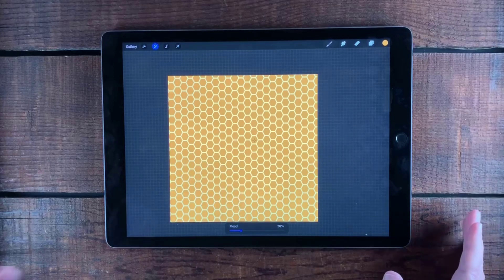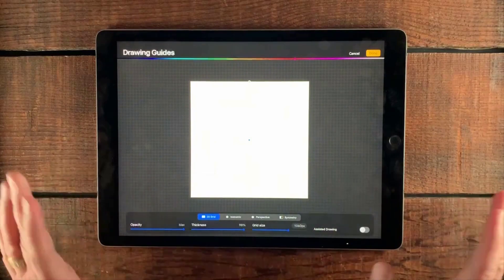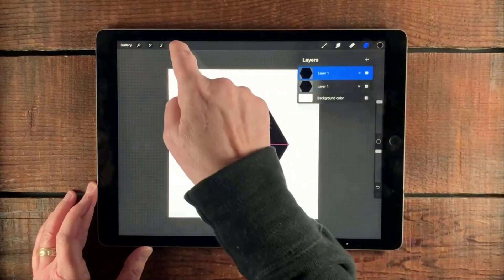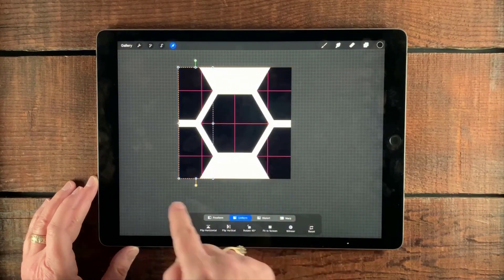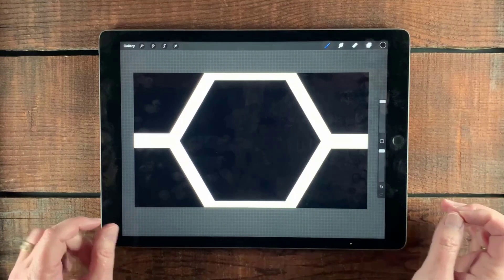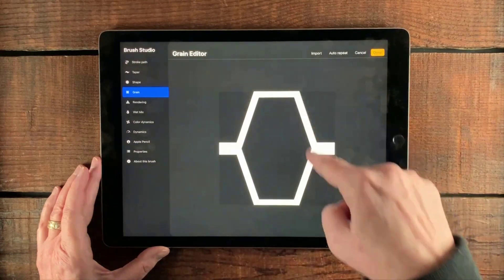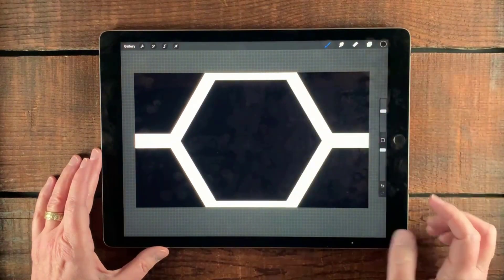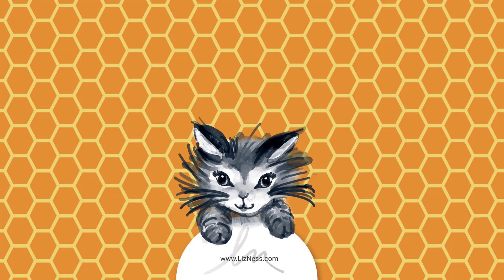Honeycomb Pattern from a Non-Square Tile in Procreate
How to create a Procreate seamless pattern that starts out as a rectangle rather than a square + a little trick for how to make that pattern look right (rather than squished or out of proportion) because the app expects a square (sort of).

Get the brushes used in this set for free when you sign up for the newsletter (also free)